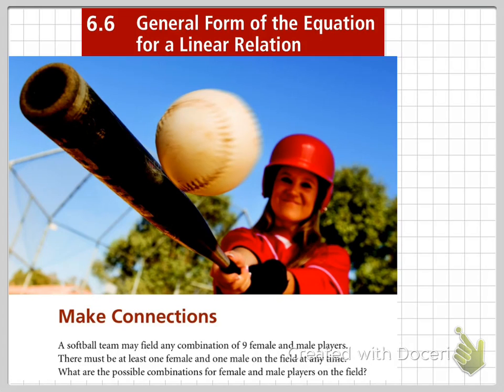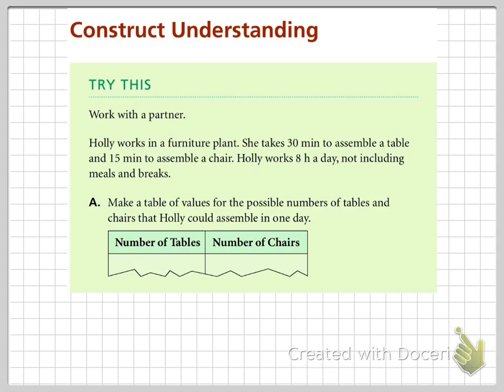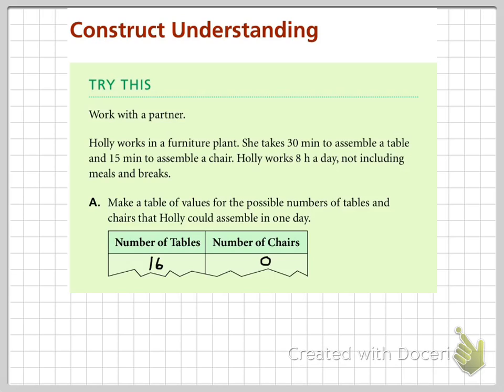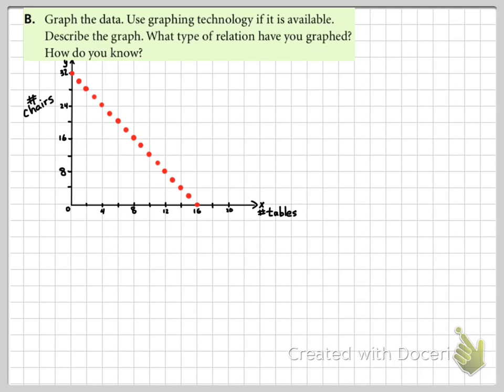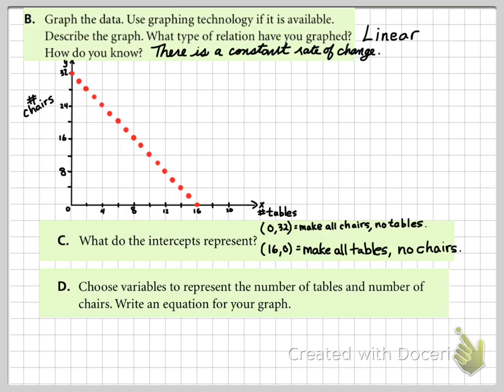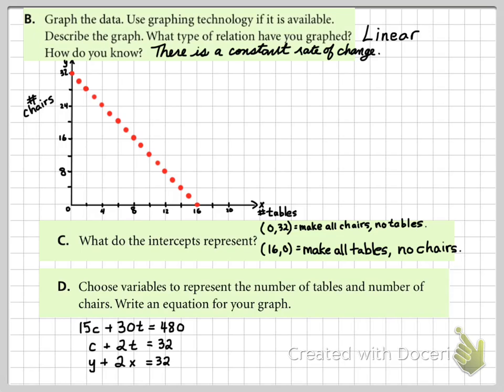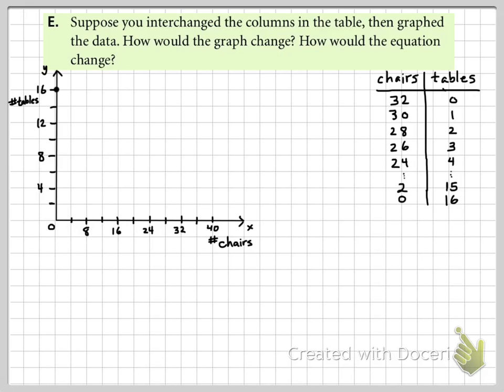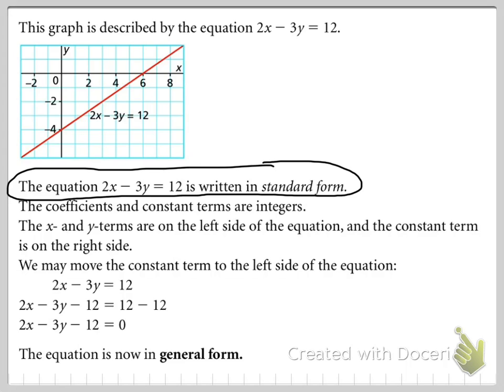Math 10C Topic 6.6A Notes